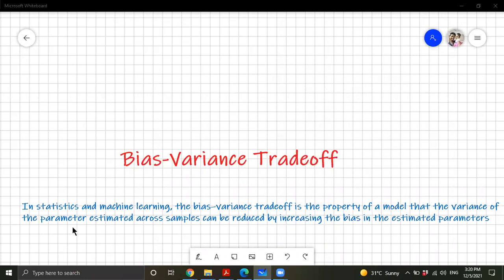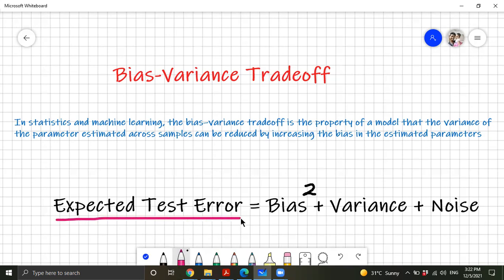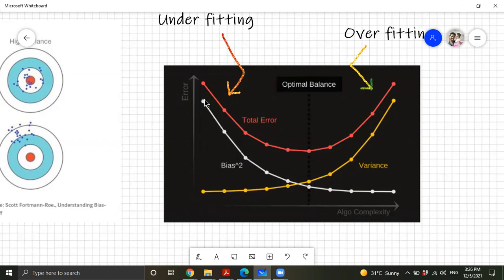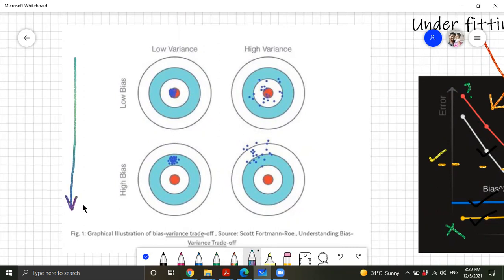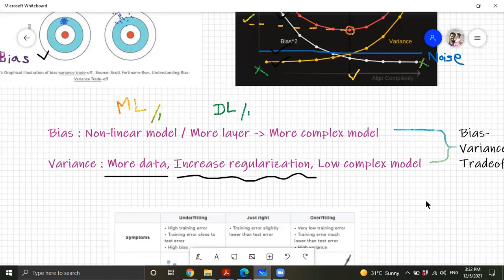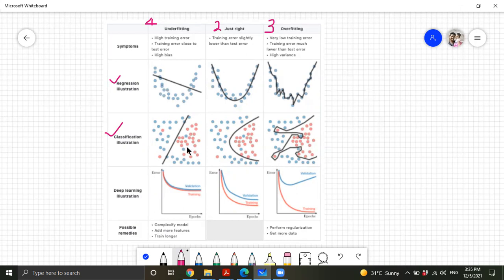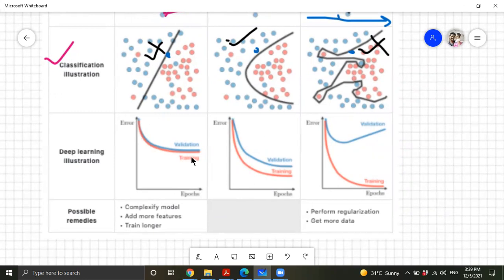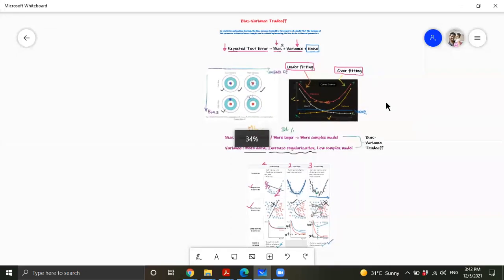1. What is Bias-Variance Tradeoff ?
Machine learning is a subset of Artificial Intelligence and it may looks like a fancy name but not at all. Having a fundamental mathematical understanding, basic programming skills and analytical thinking will make you a top notch in machine learning.

In this series we will learn some concepts in Machine Learning in a detailed manner. Hope you guys will find it useful and love it.